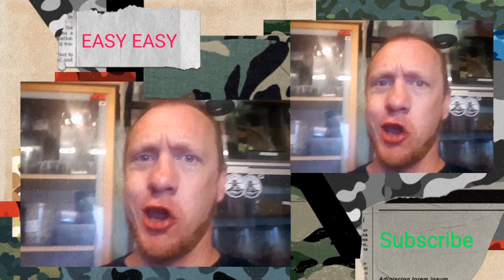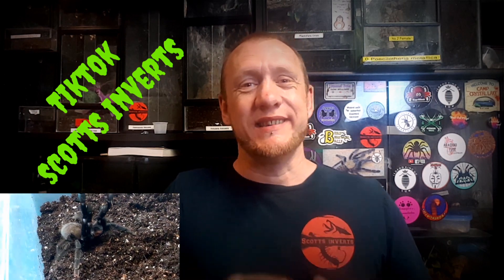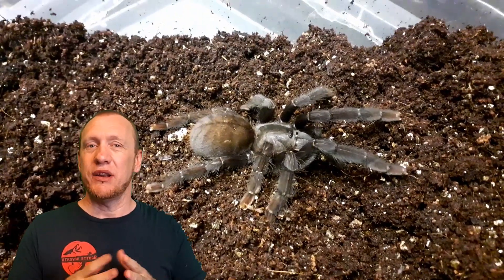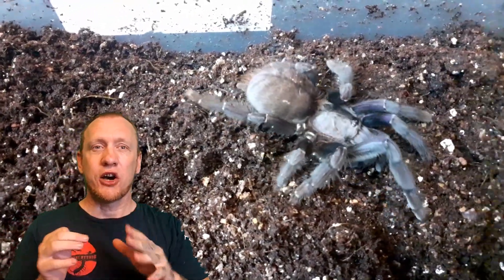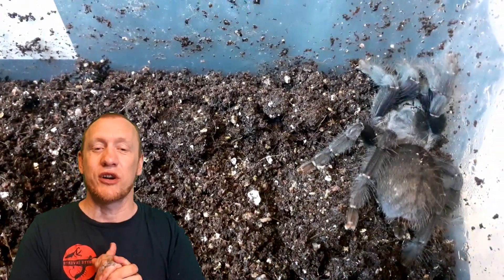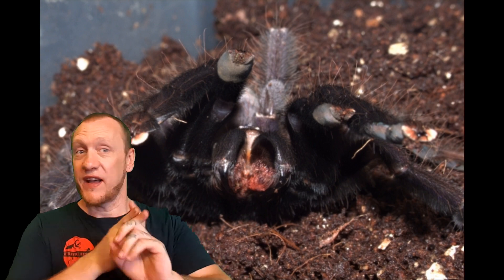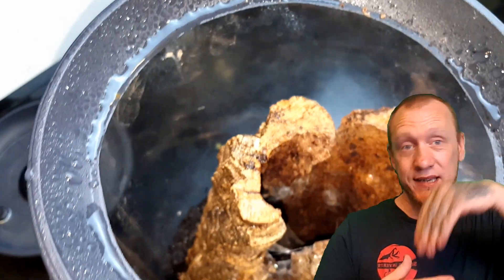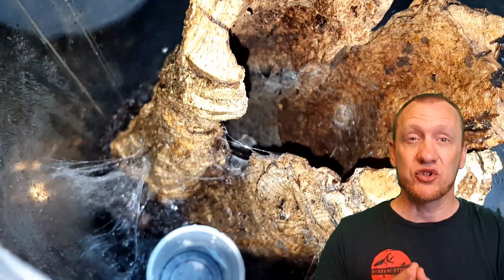Borneo Black phormingochilus arboricola / old lampropelma sp. borneo black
Asian Arboreal phormingochilus arboricola care guide.

insta @scotts_inverts tiktok scotts inverts